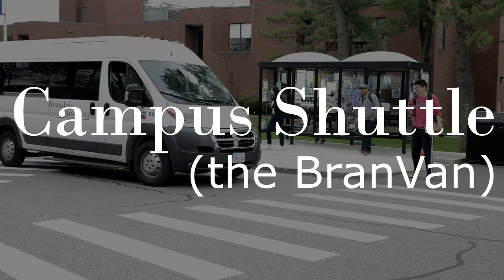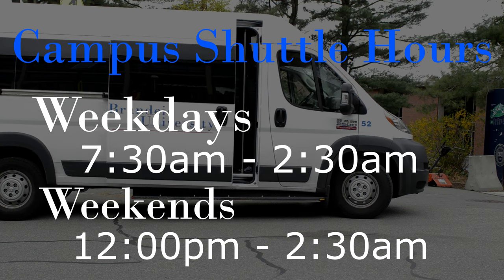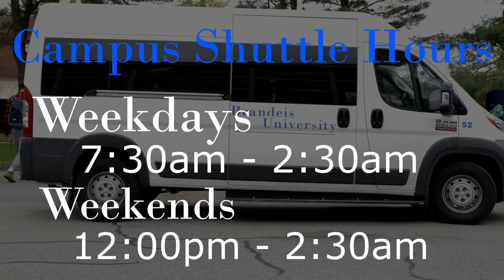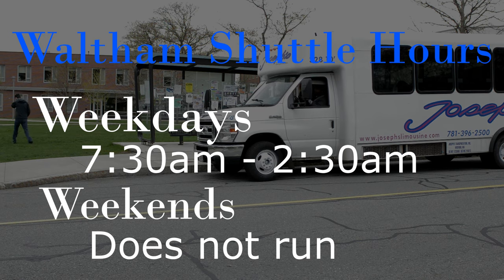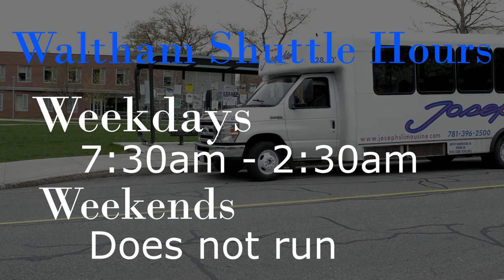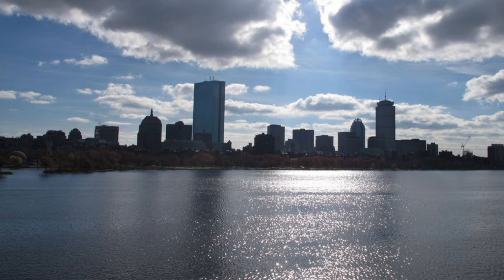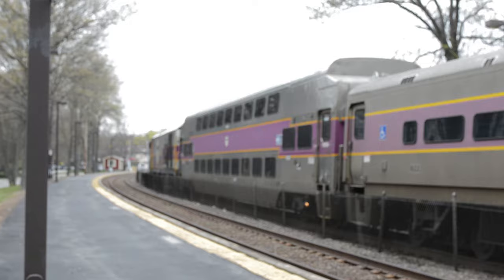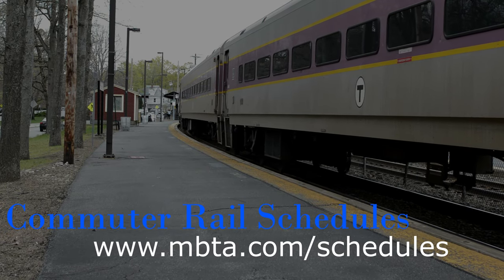Transportation + the BranVan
Hello New Students!

This week’s Pro-Tip video will let you know all about the many modes of transportation to get around campus and even off campus into Waltham or into Boston.

To get around campus quickly, whether that’s to your next class or back to your residence hall, hop onto the Campus Shuttle (the BranVan) at one of its many stops around campus. For more information on BranVan schedules and stops, visit this link.

If you need to get into Waltham, whether you live off campus or are heading downtown to Moody St. for some shopping or some food, hop on the Waltham shuttle at one of the on-campus stops or grab it at one of its stops off-campus to get back to Brandeis. Find some more information about the Waltham shuttles including schedules, stops, and how to make a reservation here.

The Boston/Cambridge shuttle is a great resource for students and runs Thursday through Sunday each week of the school year. This free shuttle goes right from campus into the city with stops in Harvard Square and at Commonwealth Ave./Mass. Ave. Whether it’s to catch a game, visit local attractions, or just to spend a day in the city, this is the best way to get into Boston from campus. More information including hours and schedules for the Boston/Cambridge shuttle can be found at this link.

The last transportation option is the Commuter Rail which can be picked up at the Brandeis/Roberts station a short walk from the entrance to campus. For a little over six dollars, you can catch a train into North Station. This is a great option if you want to get into the city on days when the Boston/Cambridge shuttle is not running. More information about the MBTA Commuter Rail and its schedules can be found here. (The Brandeis/Roberts stop is on the Fitchburg Line)

We can’t wait to meet you in August!
Andrew, Grace, and Emma